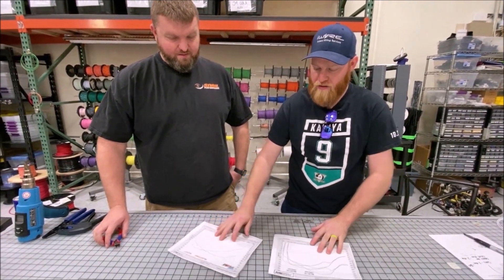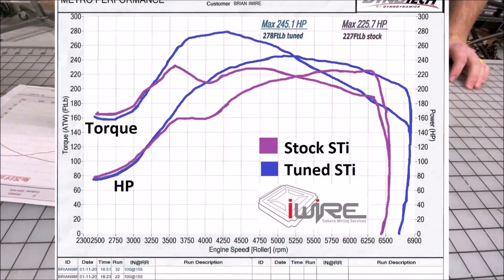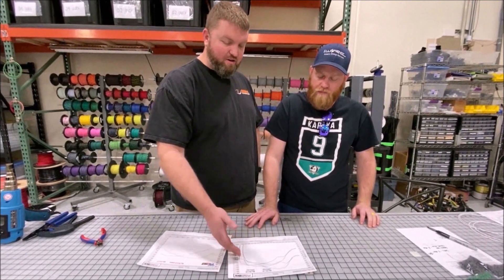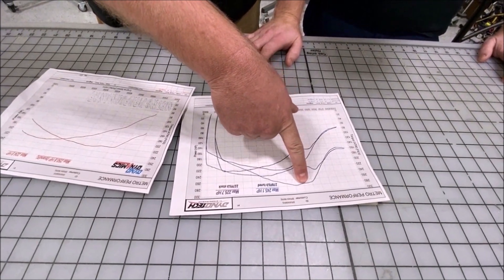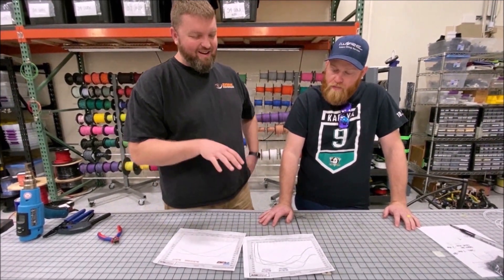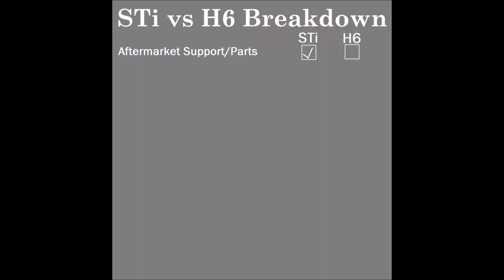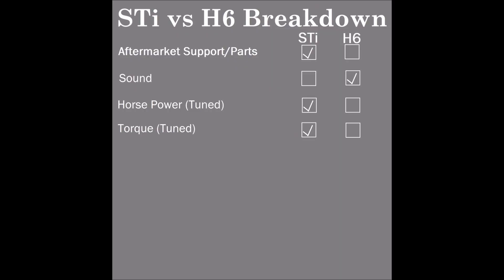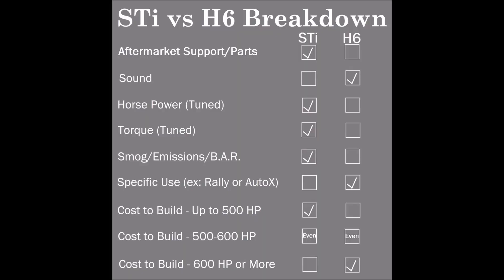Subaru STi vs. Subaru Six Cylinder - Which Engine is Better Part 2?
In this part 2 video we tuned both the 6 Cylinder (H6 or EZ3.6R) and STi (EJ257) engines. That tuning changed our opinion entirely. We break down which engine is best based on horse power, torque, sound, emissions, and much more.